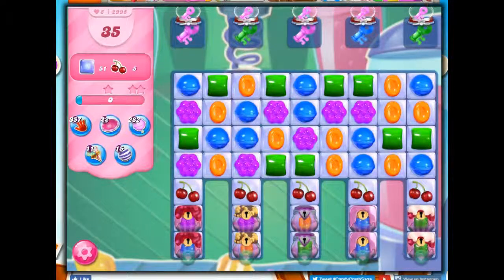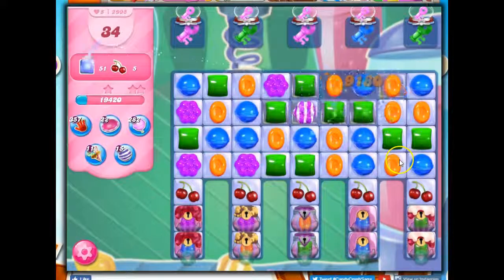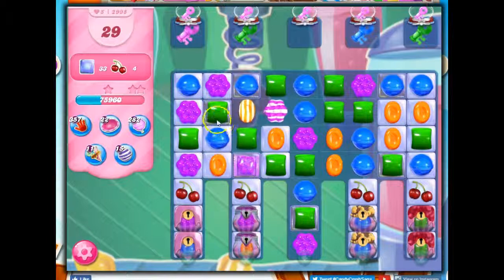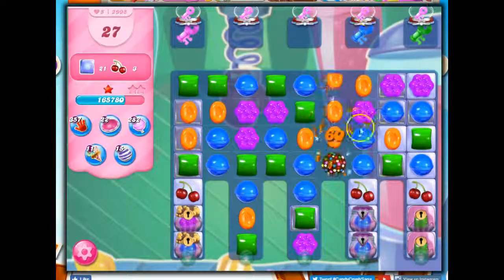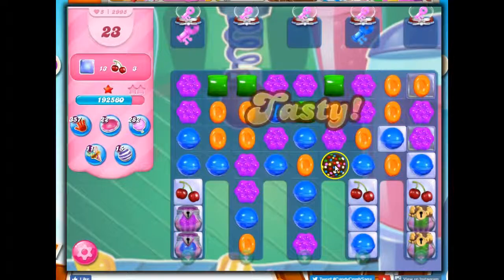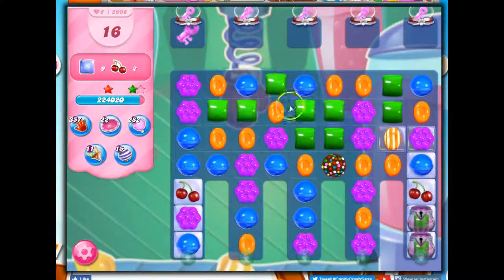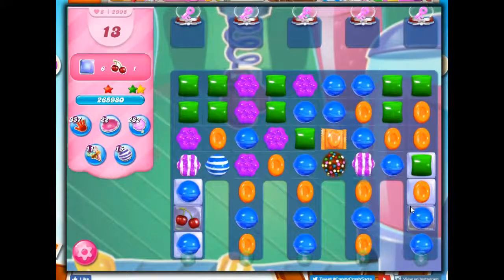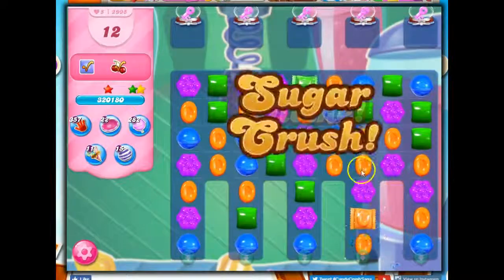Candy Crush Level 2995 Talkthrough, 35 Moves 0 Boosters